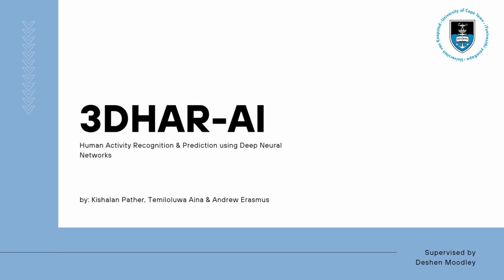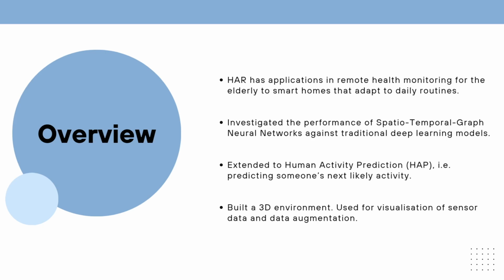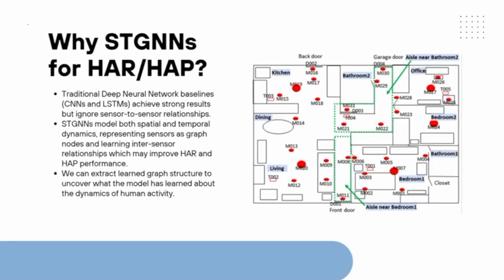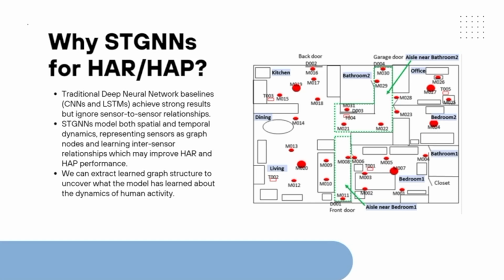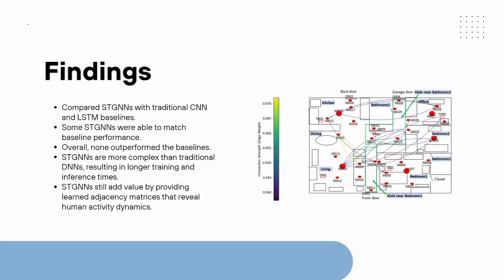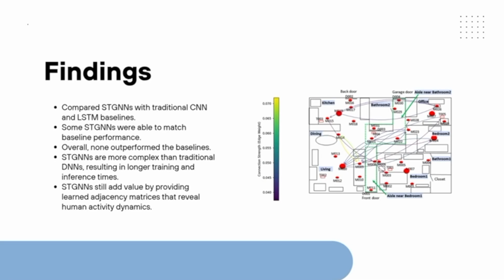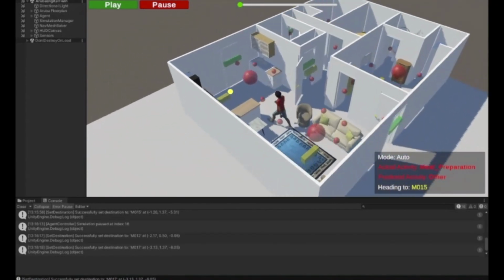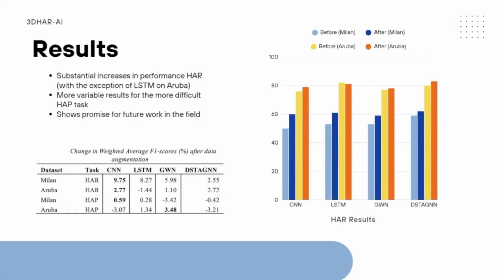3DHAR-AI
The growing field of HAR sees many applications from remote health monitoring for the elderly to smart homes that adapt to our daily routines. In our work, we investigated the performance of three state-of-the-art spatio-temporal graph neural networks against traditional deep learning models, setting clear performance benchmarks. We also extended this to human activity prediction, looking not just at what someone is doing, but what they’re likely to do next. Finally, we built a 3D virtual environment that lets us visualise sensor data in real time. This environment can be used for data augmentation- the generation of new training data to help future researchers build more accurate and robust AI systems.

Contributors: Kishalan Pather, Andrew Erasmus, Temi Aina

Event: Showcase 2025